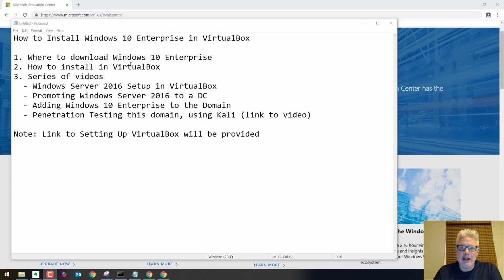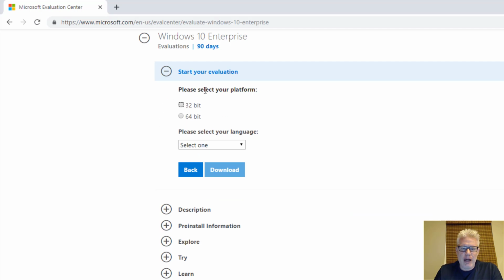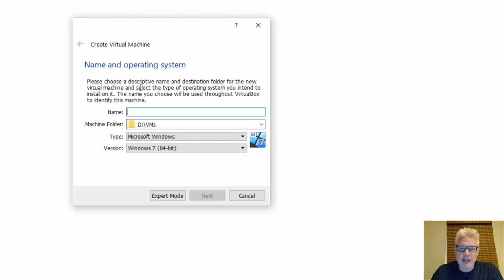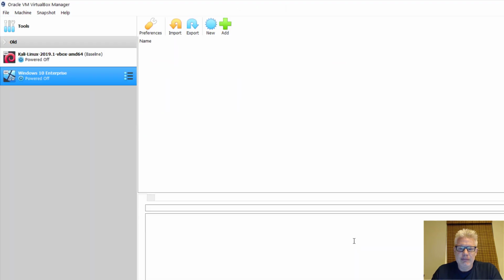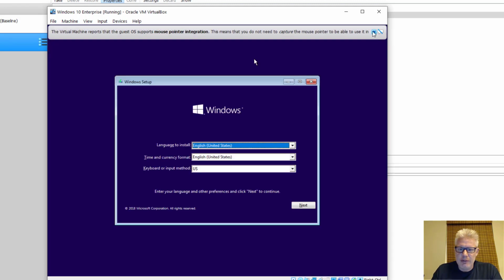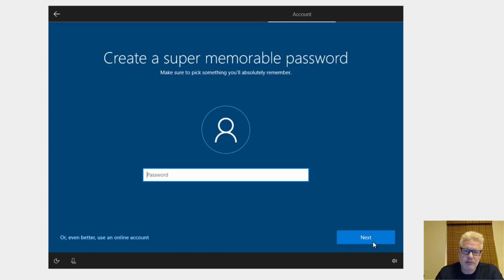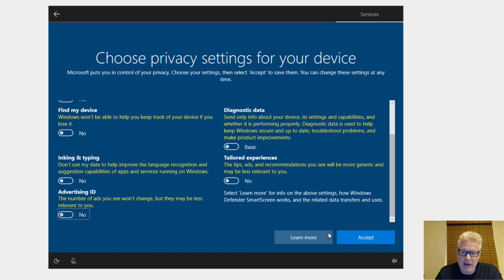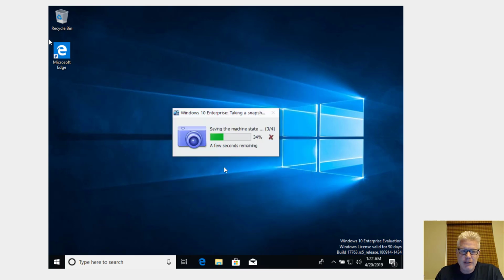How to Install Windows 10 Enterprise in VirtualBox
Demonstration of installation of 90-day evaluation copy of Windows 10 Enterprise in VirtualBox.